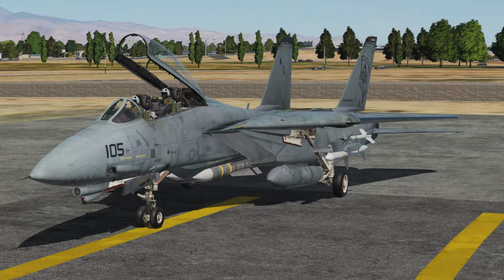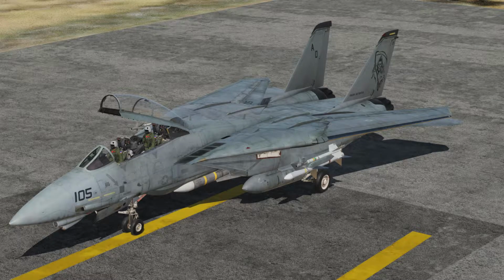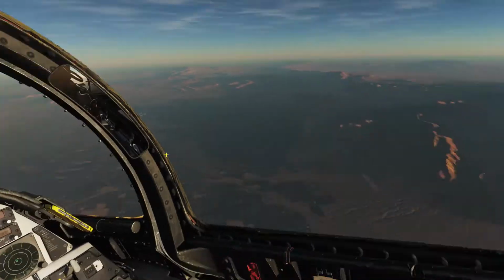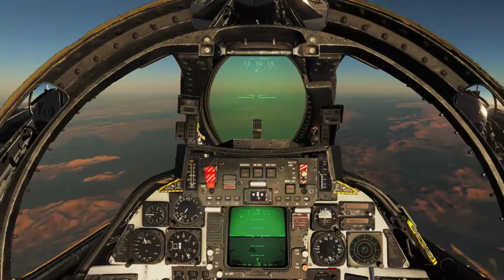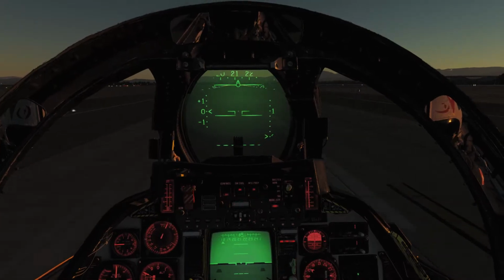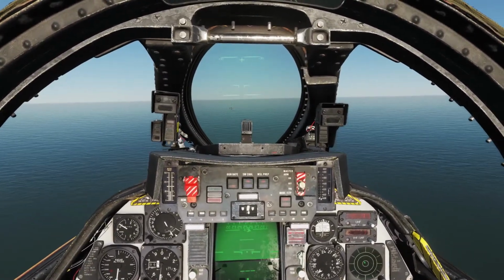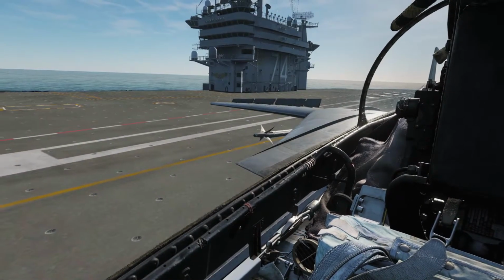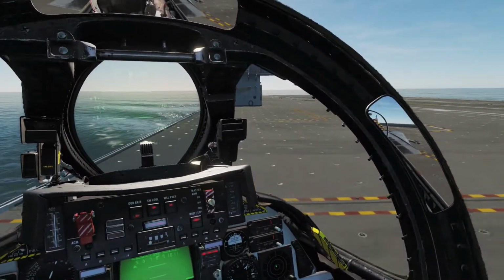DCS World || First look at the F-14B Tomcat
First time flying the F-14 since TopGun in NES. This time's for real.